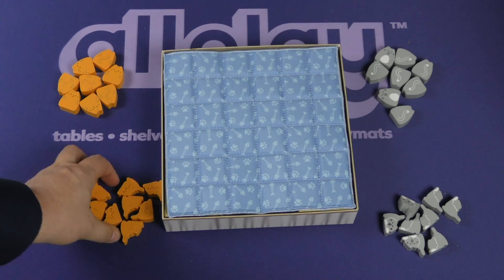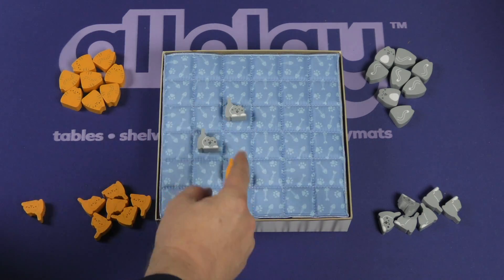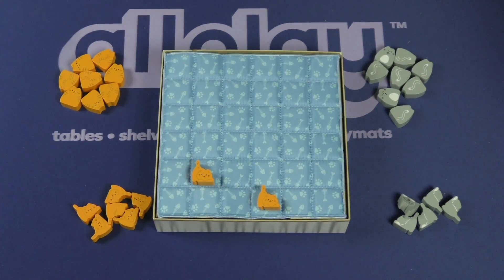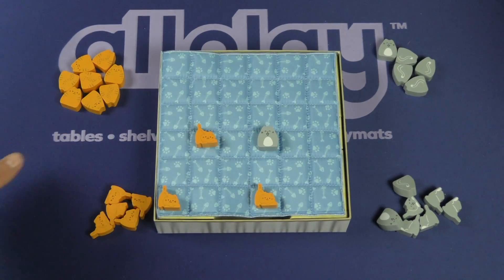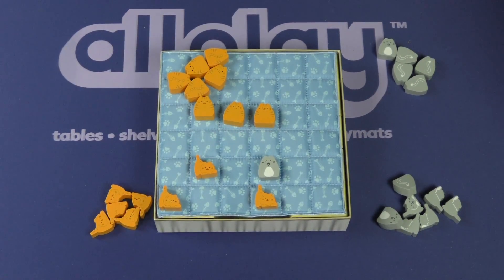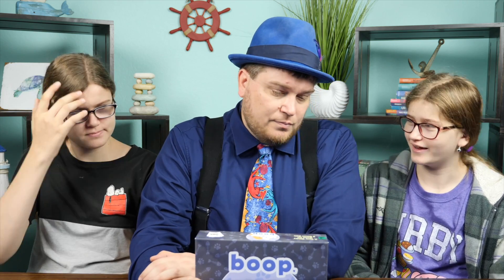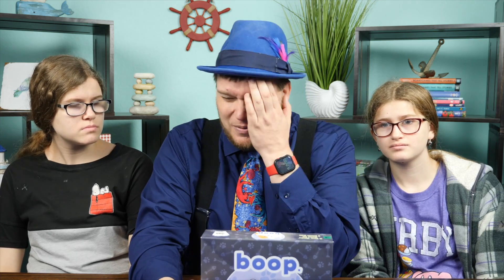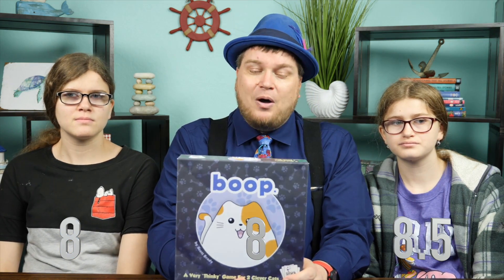Boop Review: Boop there it is!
Tom Vasel takes a look at Boop!

Intro 0:00
Overview 1:12
Final Thoughts 3:22